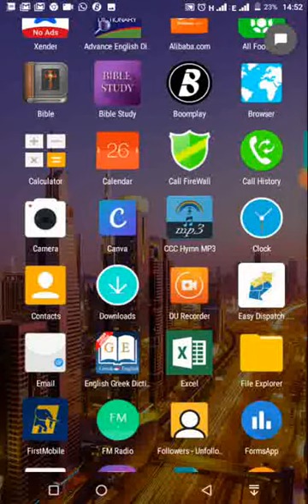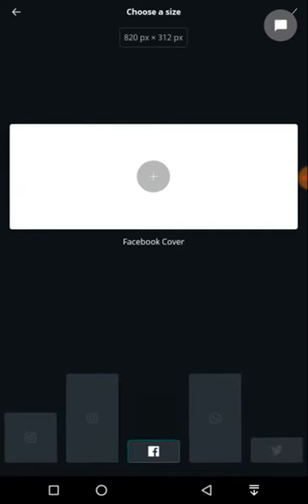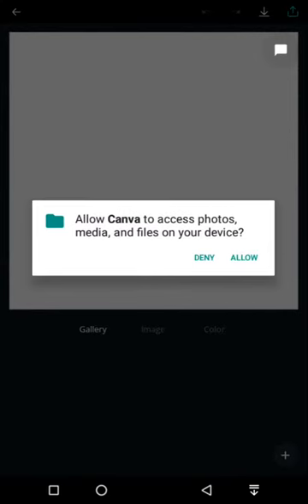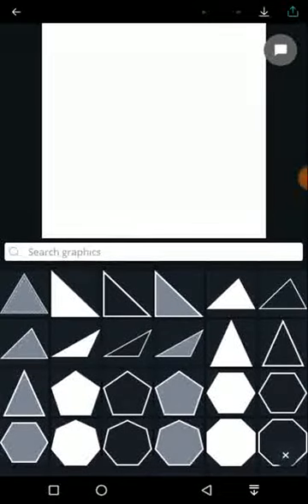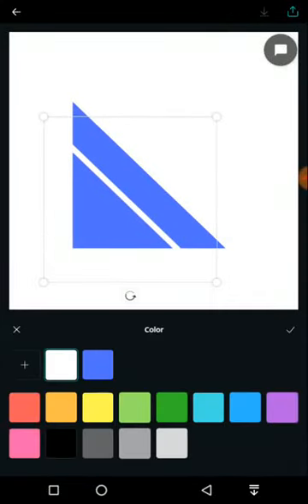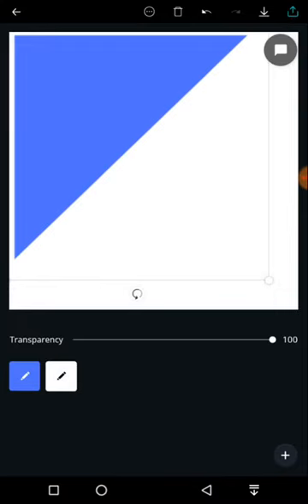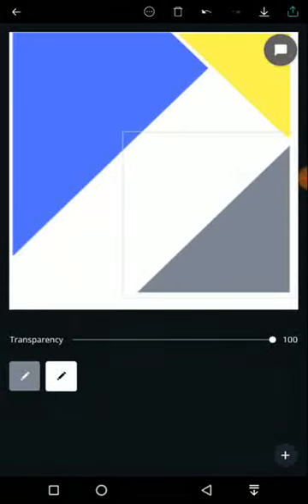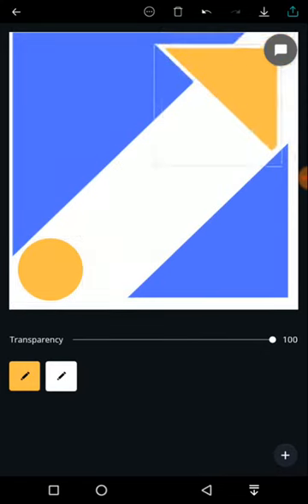Designing with the canva App